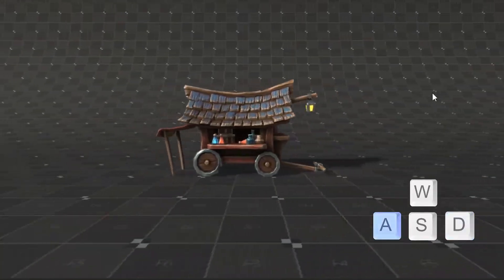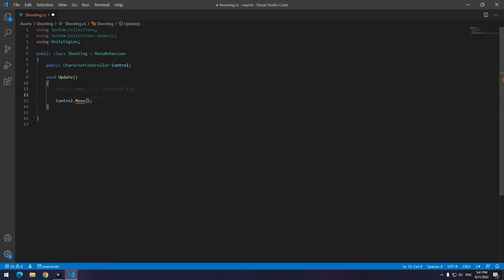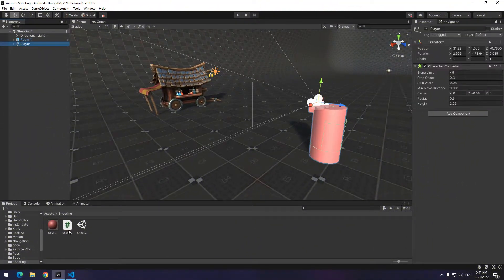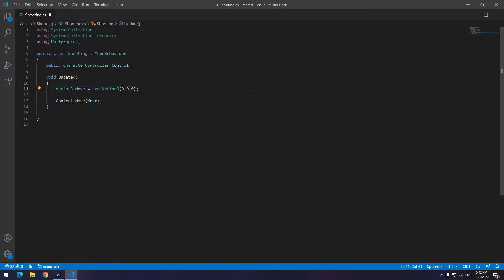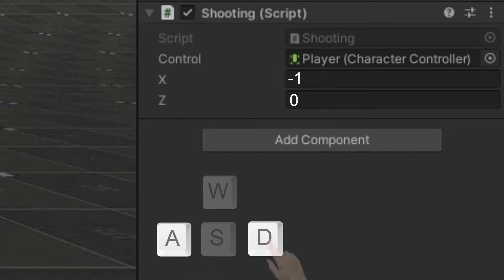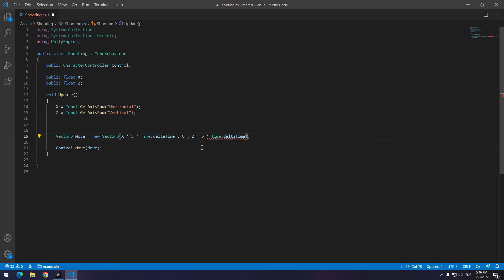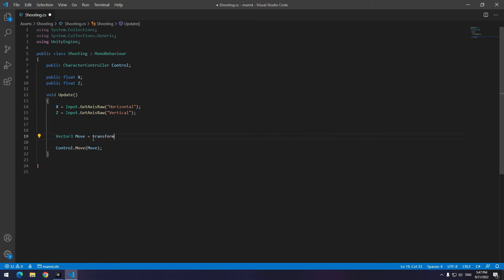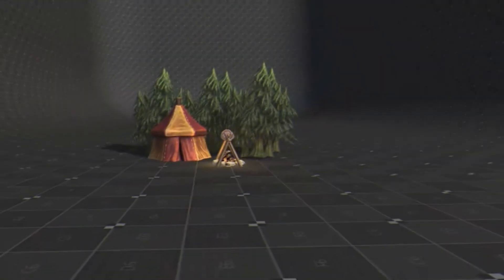How to Move with Character Controller in Unity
in this video you will learn How to Move with Character Controller in Unity . also you will learn Move character by WASD with Character Controller in Unity.

"How to Move with Character Controller in Unity" CHAPTERS :
0:00 Use Character Controller
1:39 Control Movement with WASD
3:19 Move Forward and Backward